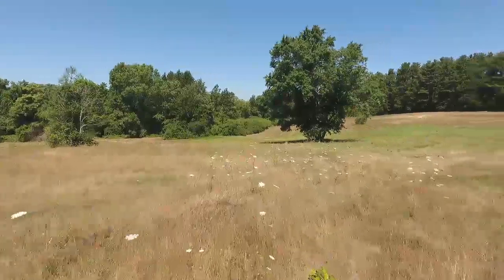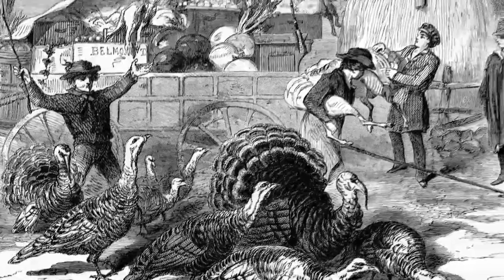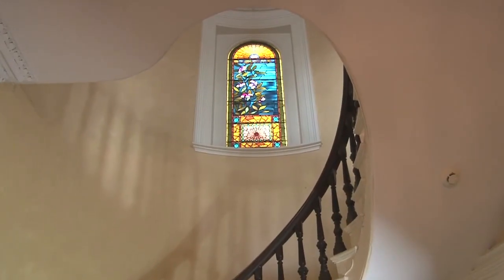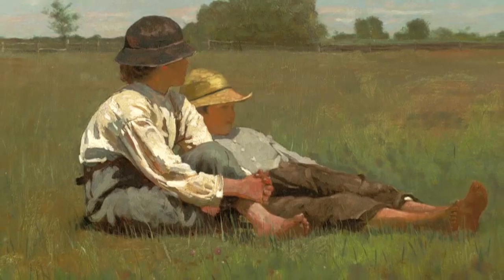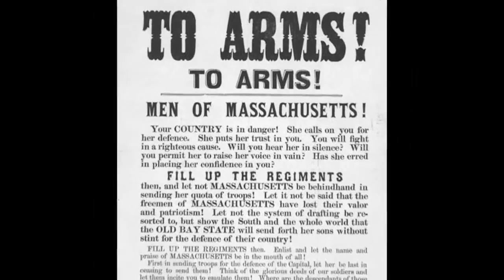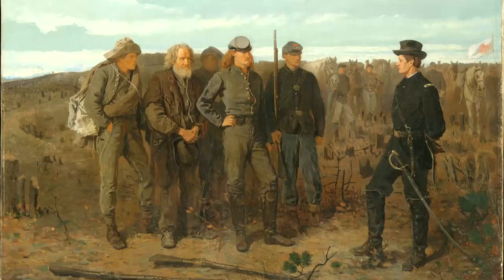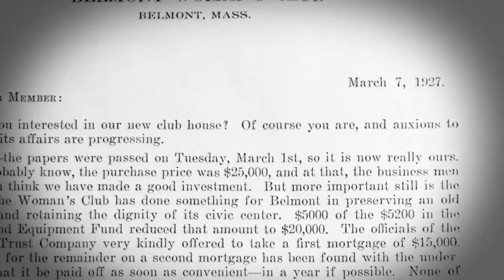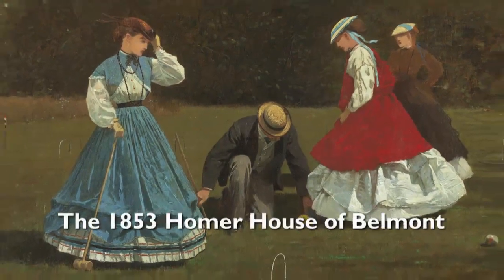History of 1853 William Flagg Homer House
The Belmont Woman’s Club has been a part of the Belmont community since 1920. Organized to encourage women’s active involvement in educational and philanthropic activities, the Club purchased the 1853 William Flagg Homer House on Pleasant Street in 1927 after learning that a developer planned to tear it down. The Belmont Woman's Club established the Homer House as its permanent residence and has maintained the property ever since.